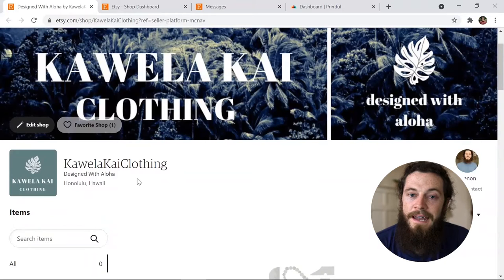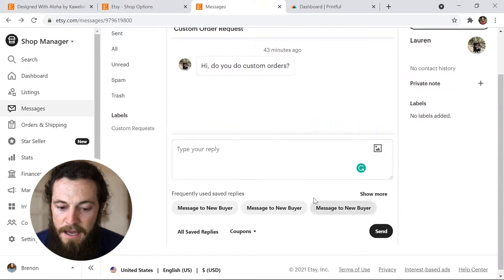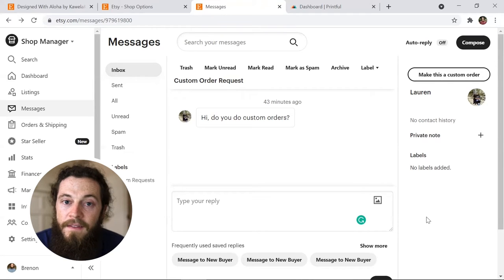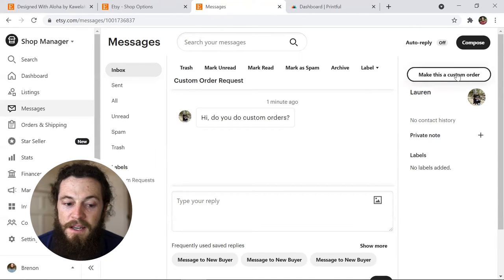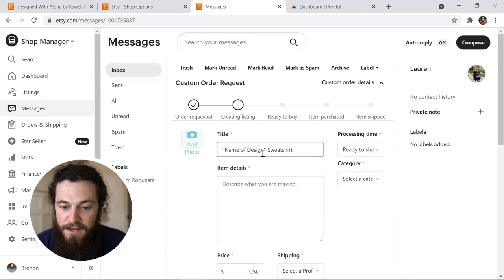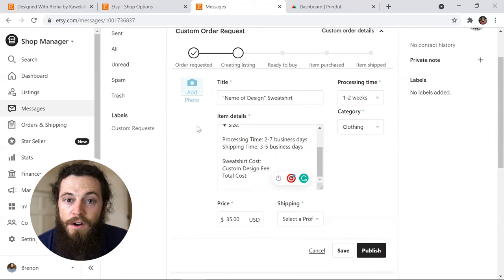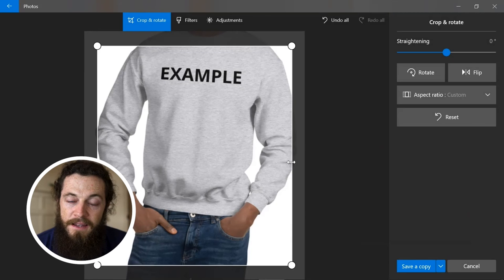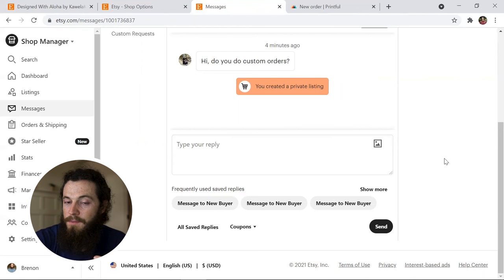How to Create a Custom Order on Etsy | Etsy Tips 2021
Hey guys! Today’s video is all about how to create a custom order on Etsy. So many people come to Etsy specifically for a personalized experience with a small business, so one of the Etsy tips for beginners in 2021 that I recommend doing is enabling custom orders on Etsy. If you’ve been wondering what to do when a customer wants to do a custom order on Etsy, you’ve come to the right place! Learning how to set up a custom order on Etsy is extremely simple and being willing to do a custom order request on Etsy is a great way to increase your sales count, get great reviews, and gain returning customers.

In this custom order tutorial on Etsy, I share a few different things to consider when working with a customer on a custom order. There is not one single right way to do it, so you just need to establish a system that works best for you and tweak it as you gain more experience. There are a lot of experienced sellers who have a variety of different Etsy tips for new sellers regarding custom or personalized orders, so do your research and don’t be afraid to experiment!

If you’re new to my channel, welcome! If you’re a new Etsy seller, I highly recommend checking out the rest of my channel where I share various tutorials that teach you how to sell on Etsy for beginners step-by-step, Etsy tips and tricks to optimize your Etsy shop for beginners, and ways how to increase sales on Etsy in 2021.

► How To Do SEO + Product Research FAST - Find Winning Trends in Seconds

Use Code BRENON for 1 month free of Printify Premium!

► My Etsy Mockup Shop

▬▬ TOOLS I USE FOR PRINT ON DEMAND & ETSY ▬▬

🔨 UTILITY

► eRank Profit Calculator — FREE & Easy Way to Calculate Pricing/Profit Margins

🎨 DESIGN

► GoDaddy Studio (previously known as Over) — Another User-Friendly Design Program

► Placeit — Online Tool for Mockups, Logos, Design Templates, and Animated Videos

► Vexels — All-Access Design Program w/ Professional Graphics, Templates, & Mockups

🧠 BUSINESS

► Quickbooks Self-Employed — Easy Way to Track Profits/Expenses (+ Makes Taxes Easier!)

► Capital One Venture Card — My Favorite Credit Card to Earn Flight Miles

▬▬ LET’S CONNECT ▬▬

My name is Brenon and my goal is to give you the resources you need to start your own successful online Etsy POD business. Now is the time to quit that 9-5 job that you don't love and begin creating the life that you want!

It is my hope that I can encourage you to take action today, start something you have always wanted, and finally begin living the lifestyle that you have always dreamed of. If I can do it, you can too!

Some of the links on this page are affiliate links, so I may earn a small commission when you make a purchase through my links at no additional cost to you. I only recommend products I actually use, love, and think you would benefit from. Thanks for supporting me and my channel!